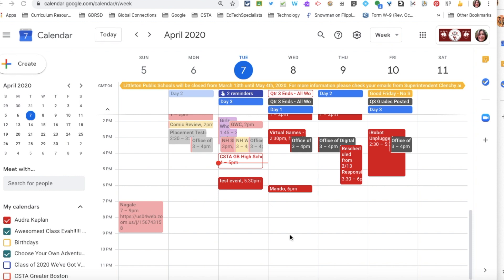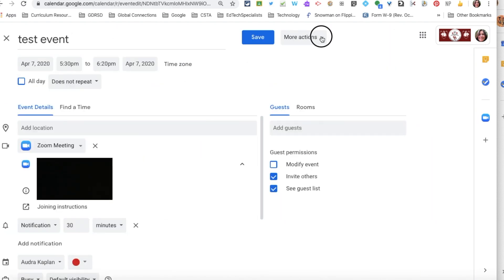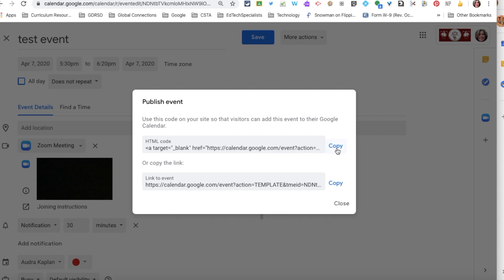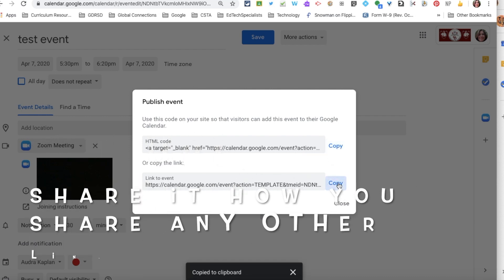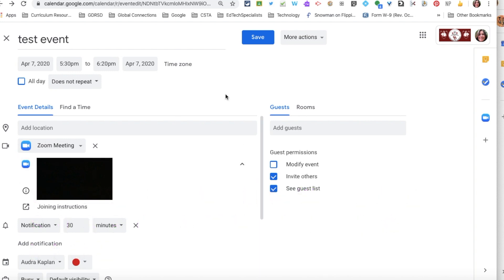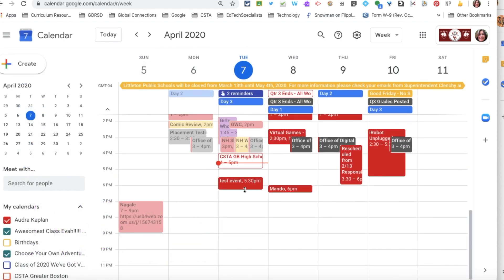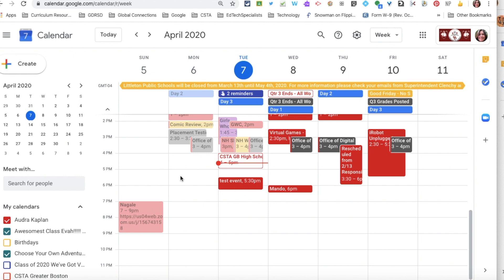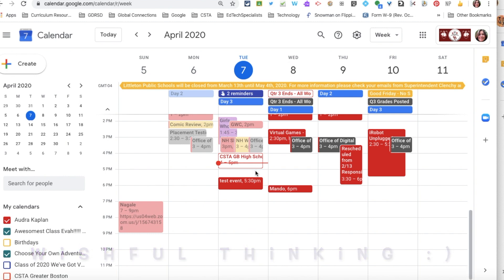Google Calendar Series Publish Event Feature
Check out this video short to learn how to share events to video conferencing events in Google Calendar.